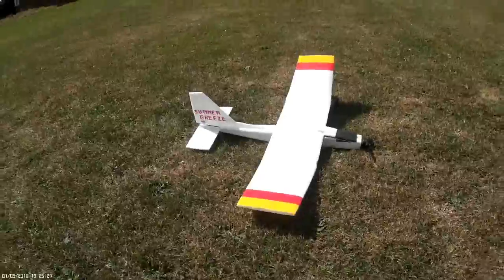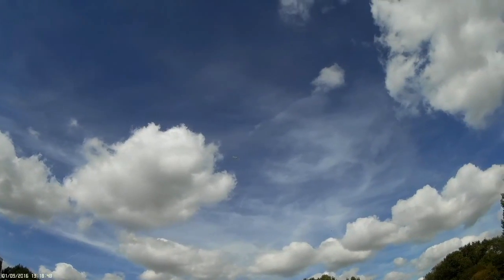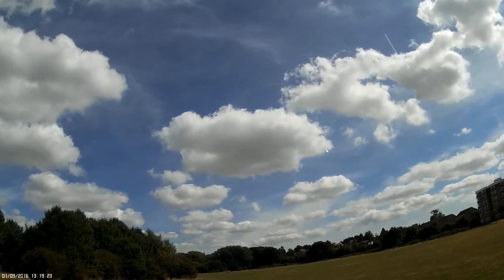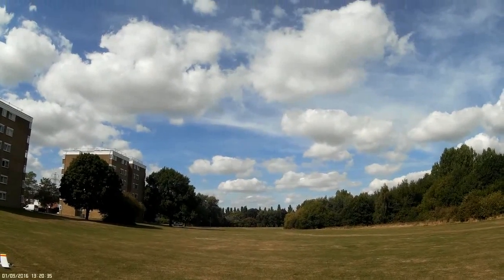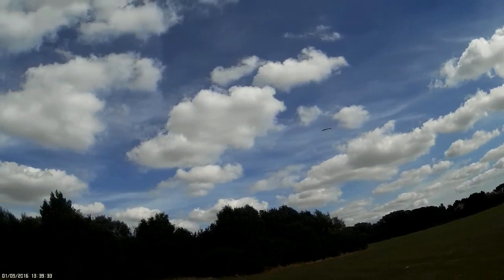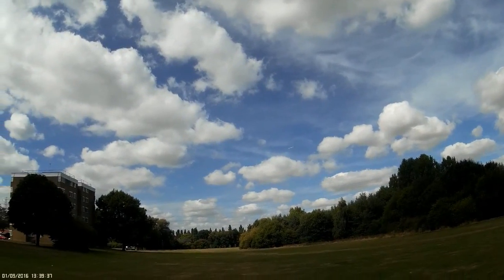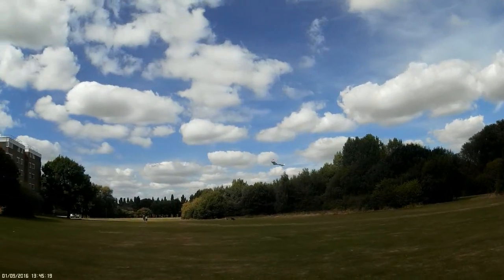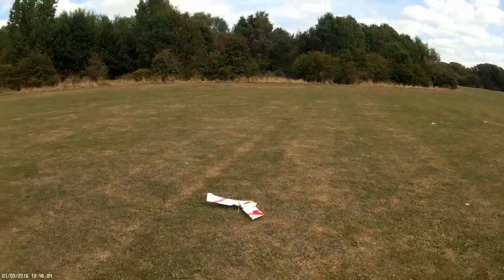DeltaV wing 26inch 1st sept2016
Here is the 26" DeltaV..a simple build KFm2 wing.. Made from all 9mmEPP it bounces well when you mess up...lol...
powered by a 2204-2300 emax quad motor using a 3s 600 lipo and a bangood kingkong 6x4 prop it goes very well